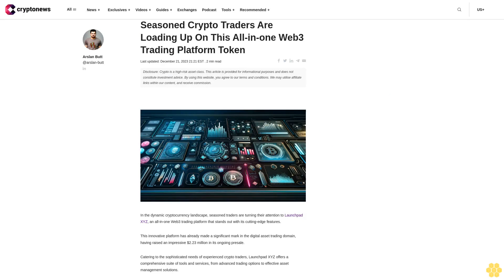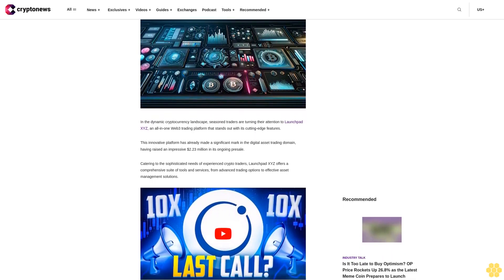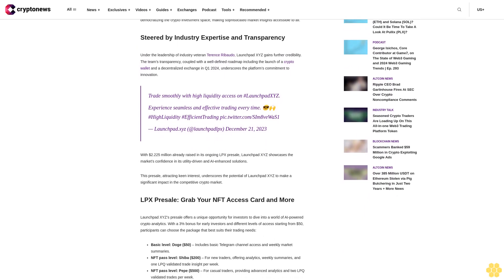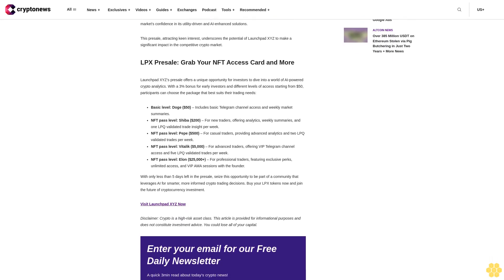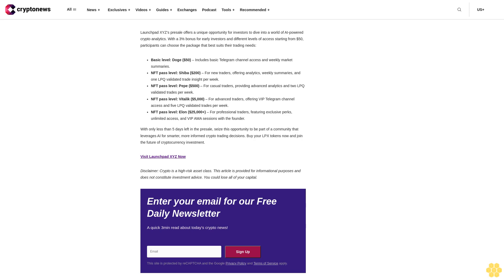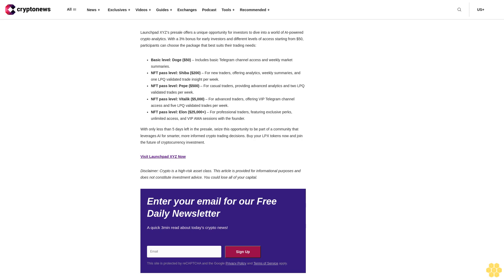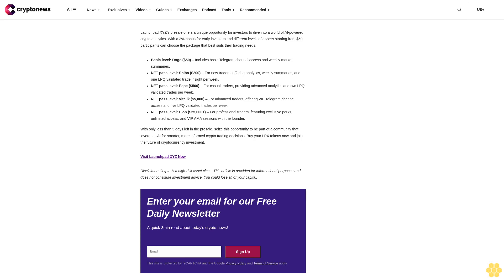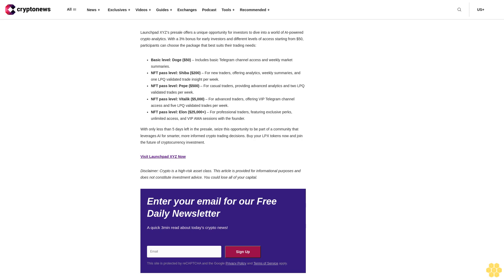Seasoned Crypto Traders Are Loading Up On This All-in-one Web3 Trading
Last updated: December 21, 2023 21:21 EST

img fetchpriority="high" decoding="async" class="alignnone size-full wp-image-144726" src=" alt="Launchpad XYZ" width="1437" height="810" srcset=" 1437w, 300w, 1024w, 768w, 150w" sizes="(max-width: 1437px) 100vw, 1437px"

In the dynamic cryptocurrency landscape, seasoned traders are turning their attention to Launchpad XYZ, an all-in-one Web3 trading platform that stands out with its cutting-edge features.

This innovative platform has already made a significant mark in the digital asset trading domain, having raised an impressive $2.23 million in its ongoing presale.

Catering to the sophisticated needs of experienced crypto traders, Launchpad XYZ offers a comprehensive suite of tools and services, from advanced trading options to effective asset management solutions.

img src=" alt="" width="480" height="360"

iframe title="Launchpad XYZ: The Ultimate Investment Opportunity! &#129297; Get In NOW Before It's Gone! &#128165; 10x Gains Await" width="640" height="360" src=" frameborder="0" allow="accelerometer; autoplay; clipboard-write; encrypted-media; gyroscope; picture-in-picture; web-share" allowfullscreen/iframe

As it continues to attract keen interest and substantial investment, Launchpad XYZ is quickly becoming a go-to platform for those seeking a powerful and versatile trading environment in the Web3 space.

The project is currently running a presale of its native LPX token, which unlocks access to a suite of offerings, including a decentralized exchange, NFT marketplace, and fractional investing in high-value assets like real estate.

Revolutionizing Crypto Investments with AI-Driven Insights at Launchpad XYZ.

Launchpad XYZ is redefining the crypto investment landscape with its advanced artificial intelligence capabilities.

At the heart of its offerings is the Launchpad Quotient (LPQ), an AI-driven engine that extracts personalized investment insights from over 400 data sources.

— Launchpad.xyz (@launchpadlpx) November 9, 2023

This tool is especially beneficial for new investors, offering an AI search box that aligns cryptocurrencies with individual interests and goals, simplifying the...